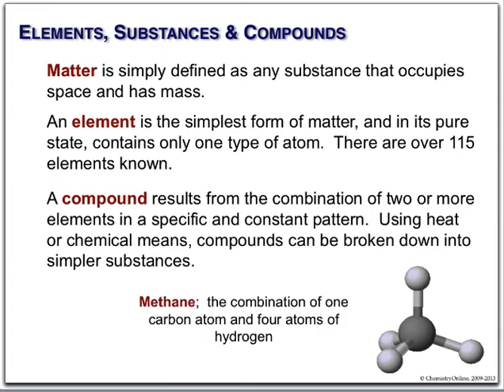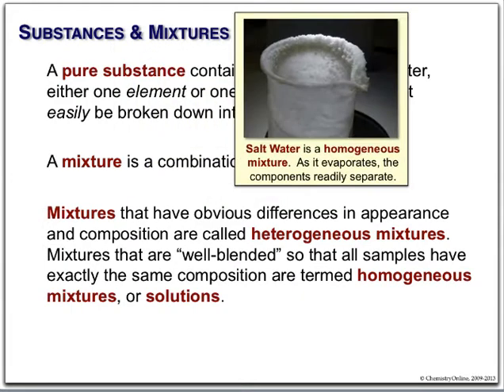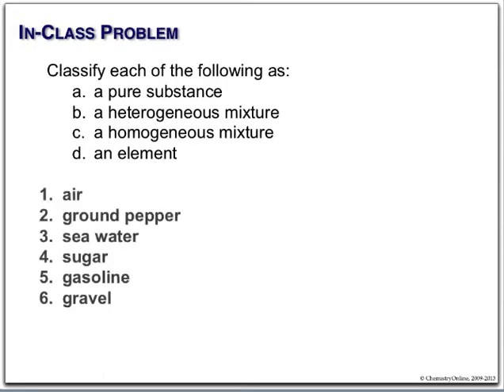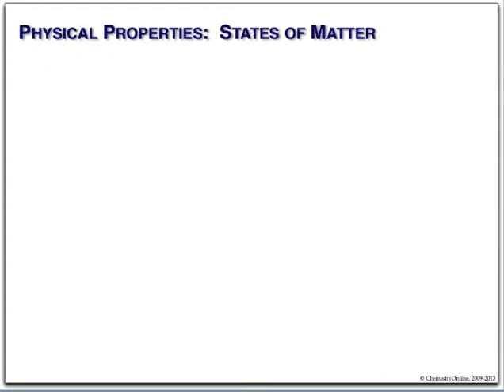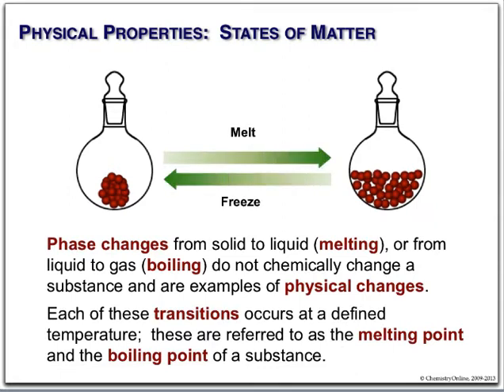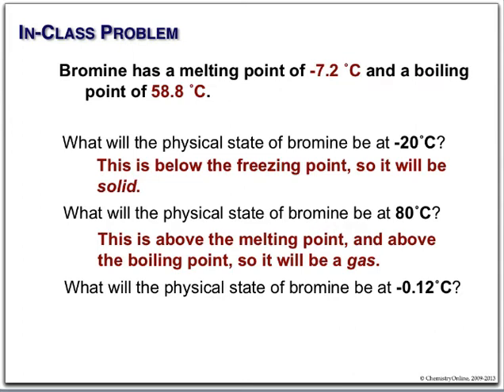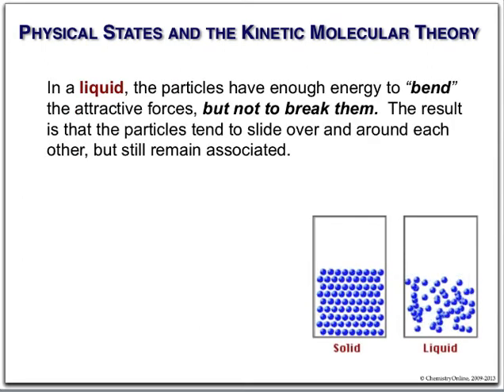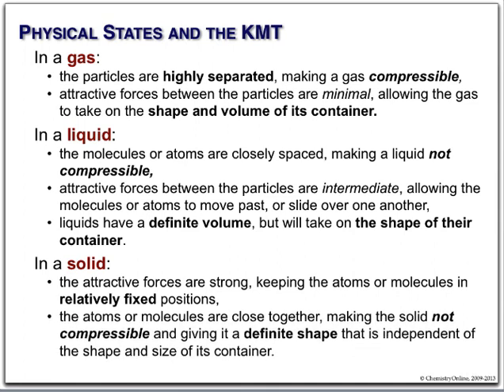Elements, Mixtures, States and the KMT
This is a simple tutorial dealing with mixtures, states of matter and the Kinetic Molecular Theory.  Use this for review, or as part of the "Flipped Classroom".